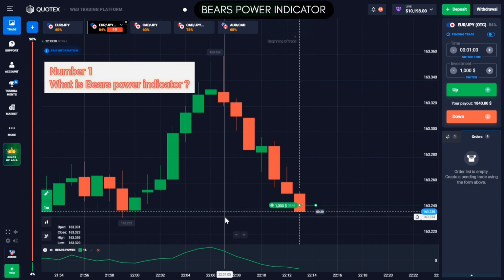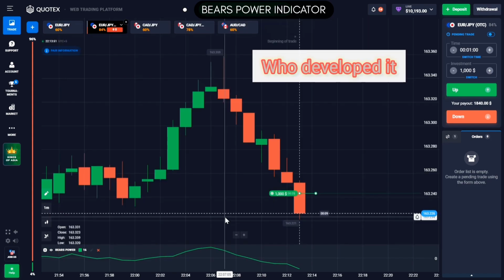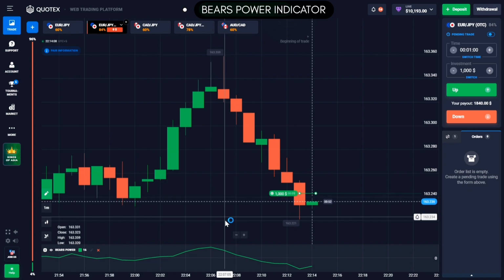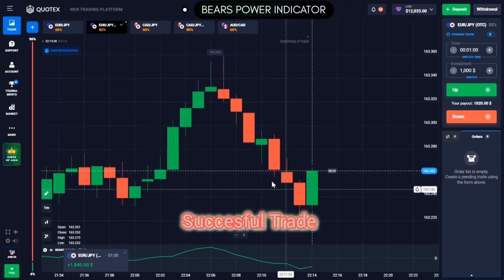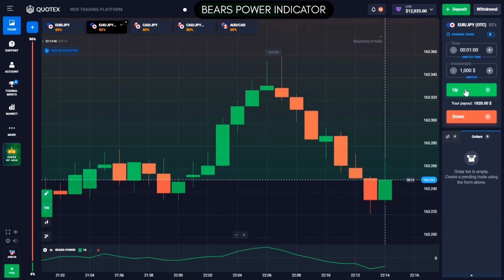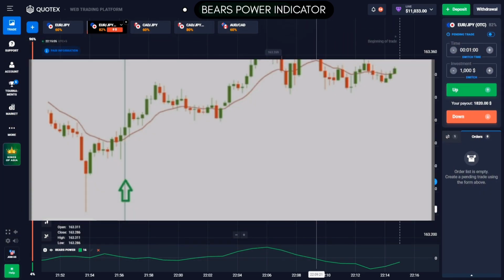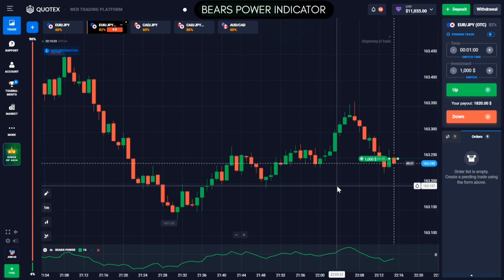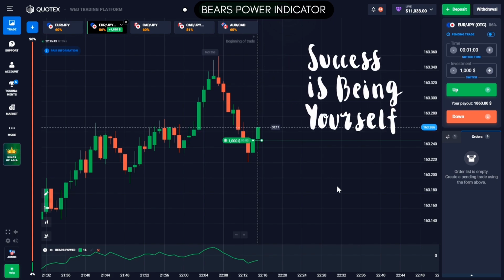Meet the Most Dangerous | Bears power indicator on Earth | Shocking Facts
Meet the Most Dangerous | Bears  power indicator on Earth | Shocking Facts .use this strategy make a profit